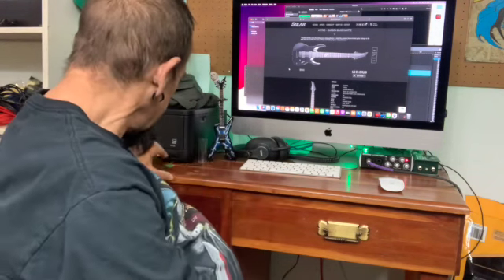STL Andy James plugin and rant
Fiddling around on my Schecter Hellraiser guitar. I've had this guitar a long time. It plays and sound great! Tuned down a half step. Going through studio one pro using the Andy James plugin from STL. STL is beyond amazing!!!